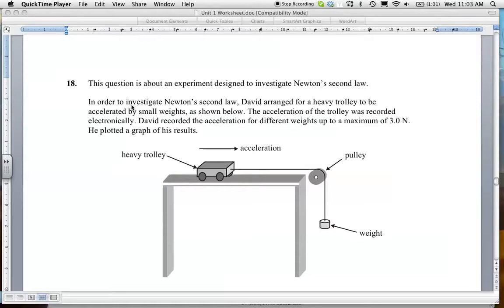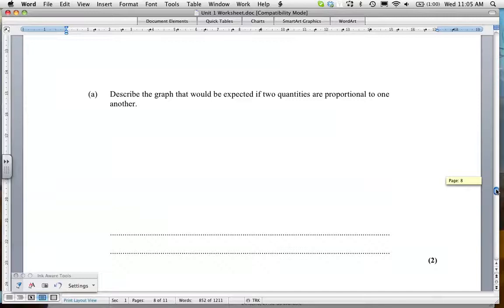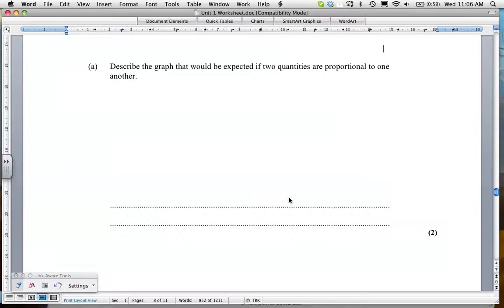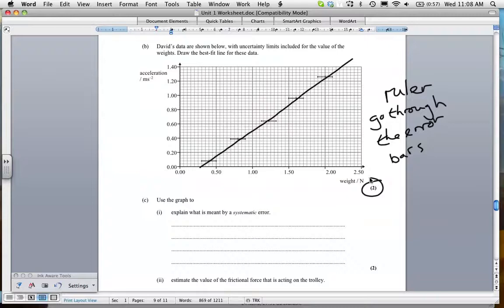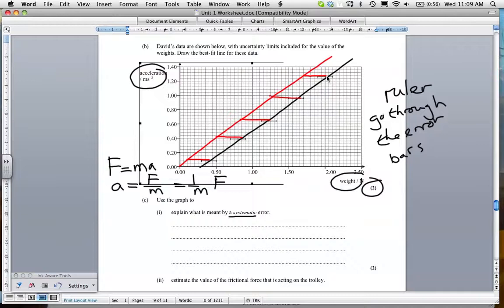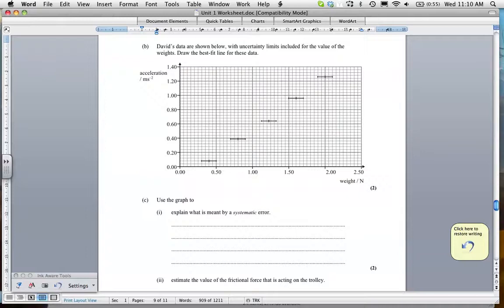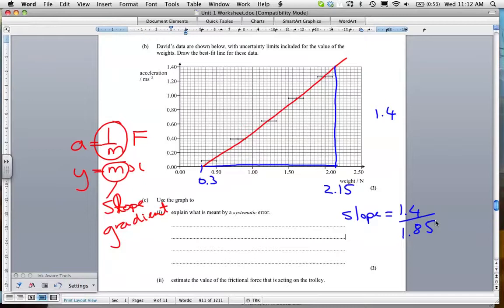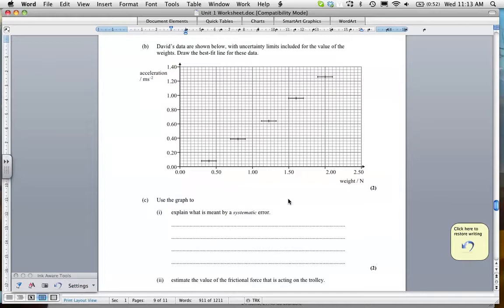Data_type_questions_discussion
IB, physics,data